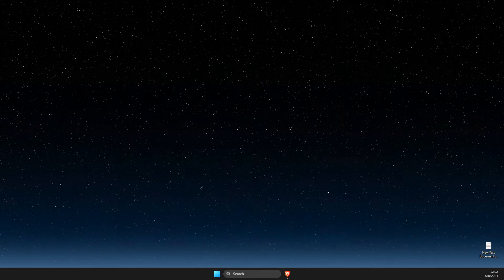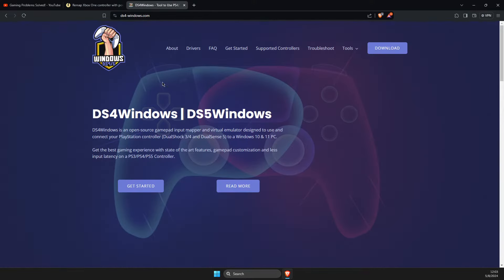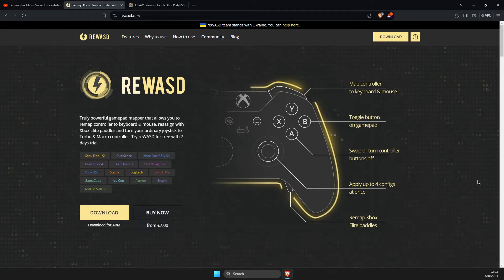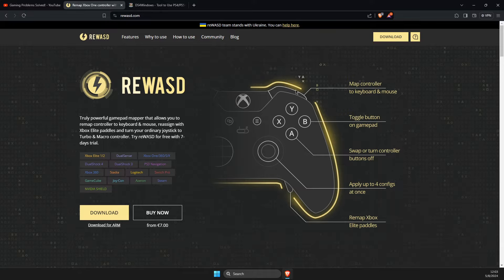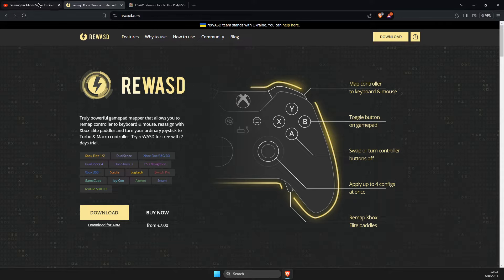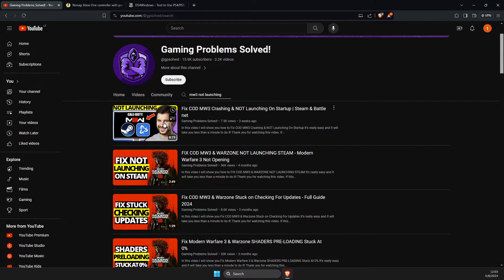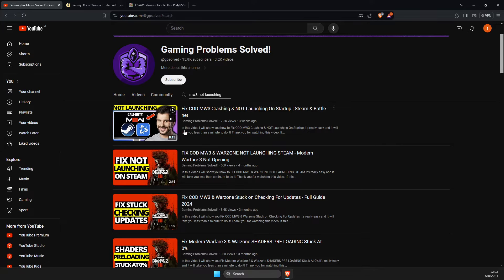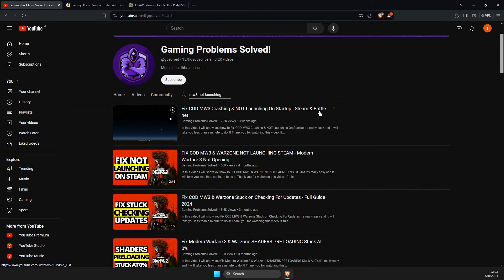Fix COD MW3 Not Launching On Startup Steam & Battle.Net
In this video I will show you how to Fix COD MW3 Not Launching On Startup Steam & Battle.Net It's really easy and it will take you less than a minute to do it!